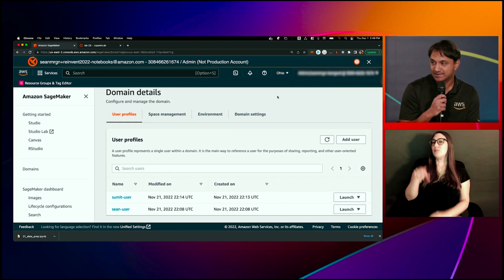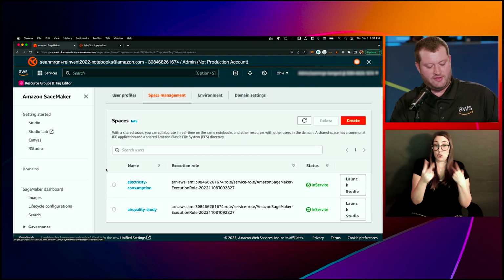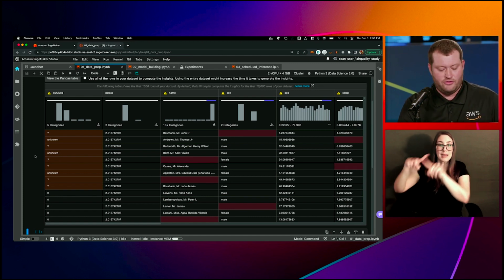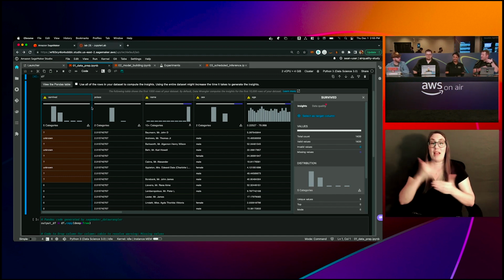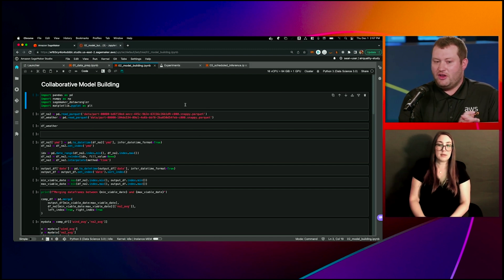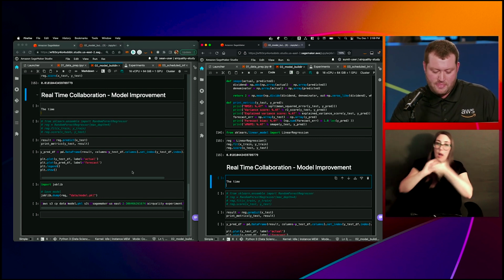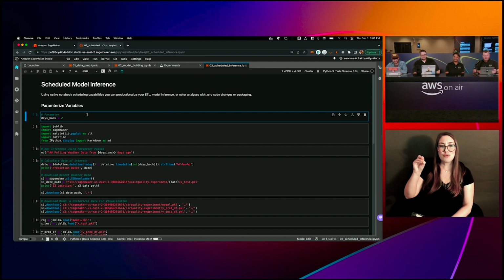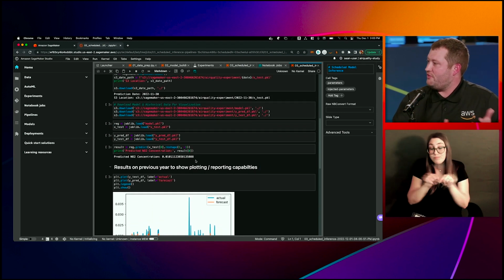AWS re:Invent 2022: AWS On Air ft. Next generation SageMaker Studio notebooks | AWS Events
Introducing next generation SageMaker notebooks bring built-in data preparation, real-time collaboration, and automatic conversion of notebooks codes to production-ready jobs to scale end-to-end machine learning development. With the new SageMaker notebooks capabilities, it’s easier and faster to prepare data, and build, train, and deploy machine learning models at scale.